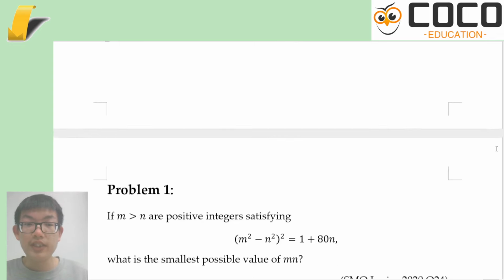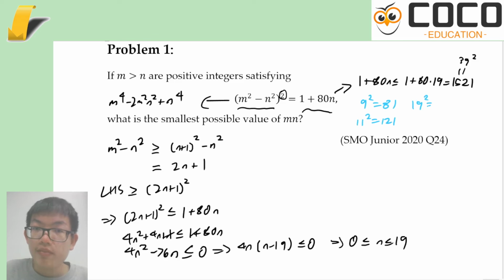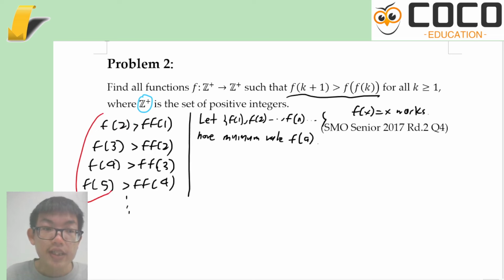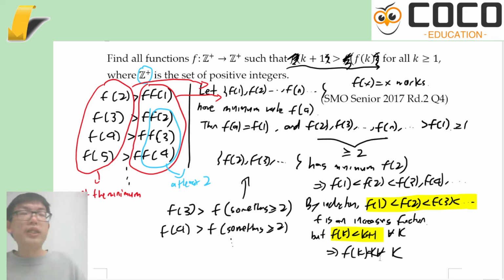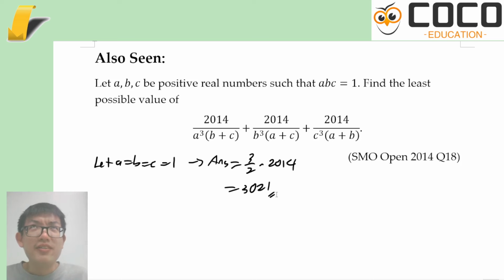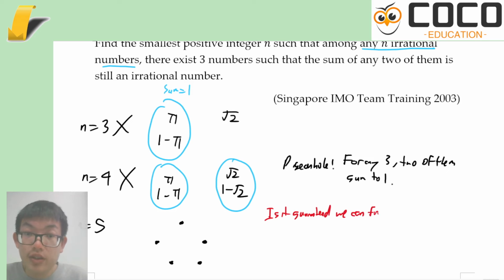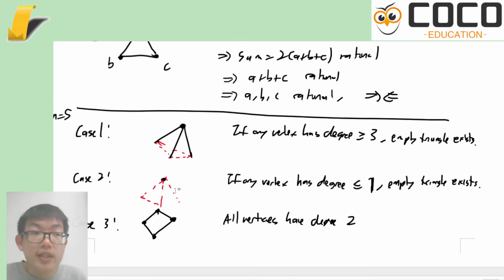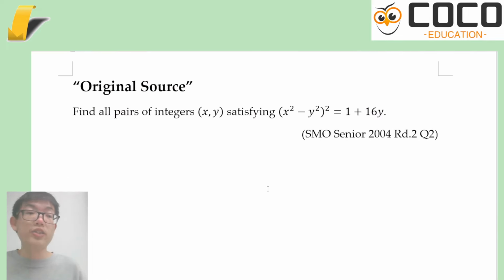Video Title Redacted; (But yes, it is still a Math Olympiad Video)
You'll find out more about the video theme after watching it (no spoilers!)

Some vague descriptors for YouTube algorithm purposes - we discuss some Math Olympiad problems from a variety of contests - SMO, IMO, etc.
If you're keen to join my SMO classes for 2024 Term 2, refer . We can't cover every topic between now & June, but we can try to get used to the necessary thinking processes for such problems.